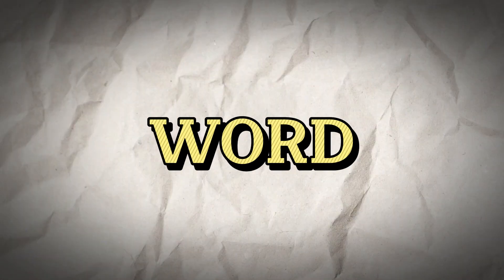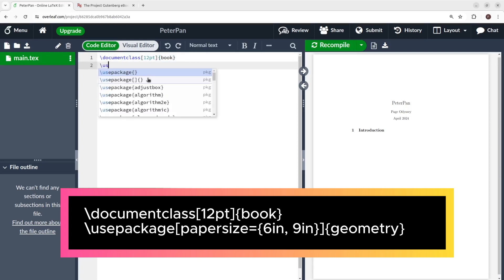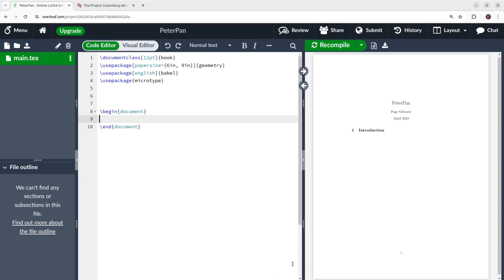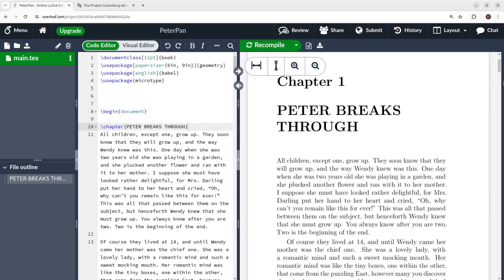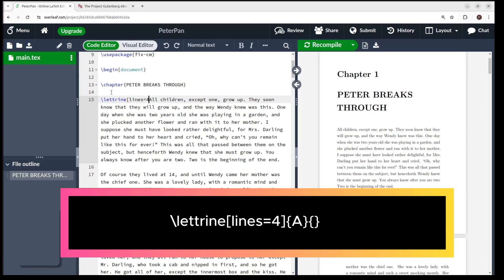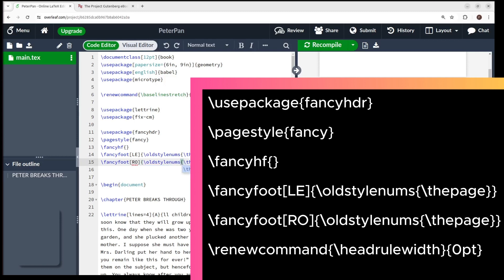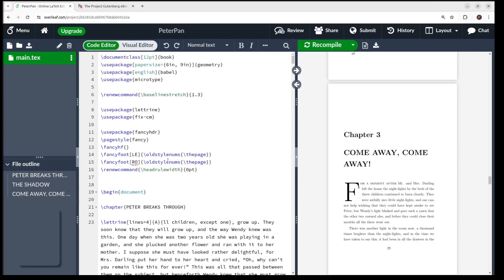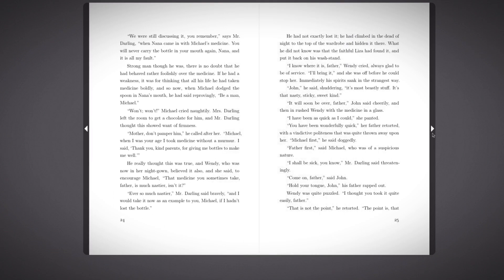How to Format Your Book for Self Publishing 📖 LaTeX and Overleaf Tutorial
Tired of the frustration of formatting your book in MS Word? In this video, I'll show you an elegant and efficient way to typeset and format your books using LaTeX and Overleaf—no more endless clicking and headaches! Learn how to create beautifully designed and professionally formatted books with this powerful, easy-to-use tool, perfect for authors looking to self-publish without the hassle.

🖋️ What You'll Learn:
How to use Overleaf, a cloud-based LaTeX editor, to format your book with precision.
The basics of LaTeX, a powerful typesetting system for beautifully organized documents.
Step-by-step guide to typesetting your book, including text formatting, chapter headings, and page layouts.
How to create professional-quality documents that are print-ready for self-publishing.

🚀 Why Use LaTeX and Overleaf?
If you're self-publishing and want a clean, sophisticated layout for your novel or book, LaTeX offers superior control over formatting compared to traditional word processors like MS Word. Overleaf makes this process easier with a cloud-based interface that takes away the complexities of setting up LaTeX on your machine.

Say goodbye to MS Word struggles and level up your self-publishing process with this tutorial.

\documentclass[12pt]{book}
\usepackage[papersize={6in, 9in}]{geometry}
\usepackage[english]{babel}
\usepackage{microtype}

\renewcommand{\baselinestretch}{1.3}

\usepackage{lettrine}
\usepackage{fix-cm}

\usepackage{fancyhdr}
\pagestyle{fancy}
\fancyhf{}
\fancyfoot[LE]{\oldstylenums{\thepage}}
\fancyfoot[RO]{\oldstylenums{\thepage}}
\renewcommand{\headrulewidth}{0pt}

\begin{document}
\tableofcontents

\chapter{CHAPTER NAME}
\end{document}